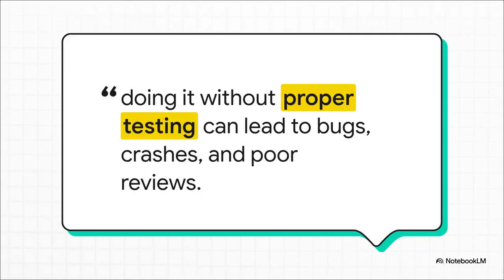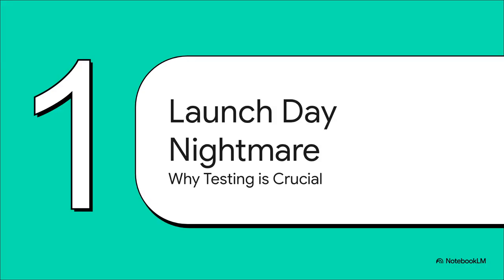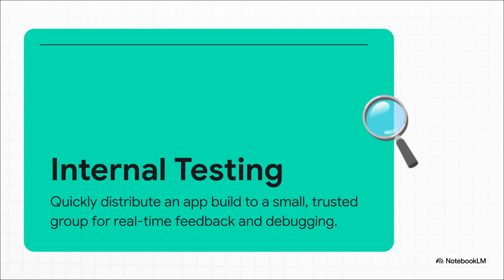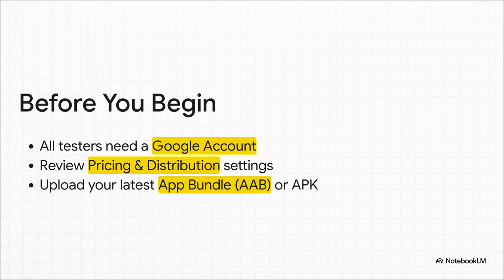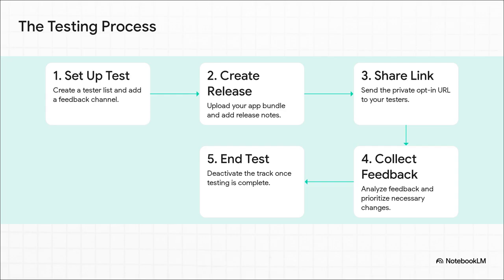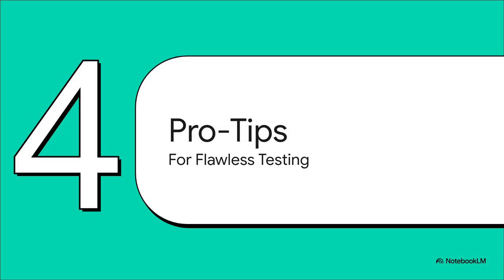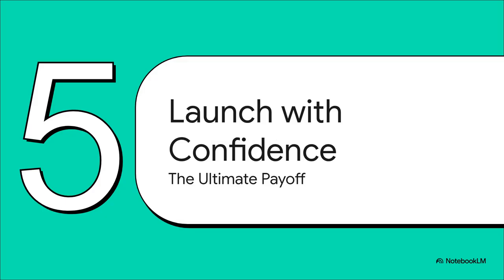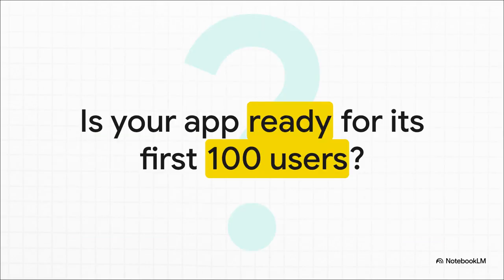How to Use Google Play Console Internal Testing (Full Guide)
Learn how to use Google Play Console’s internal testing feature to test Android apps before launch. This step-by-step guide covers setup, tester management, and best practices to help you catch bugs and optimize your app for production.

Understand the difference between internal, closed, and open testing, and see how to collect valuable feedback for your app release process.